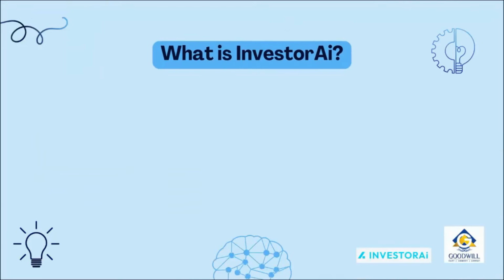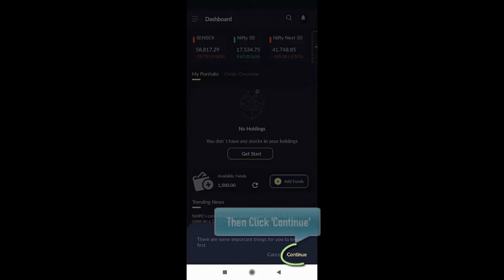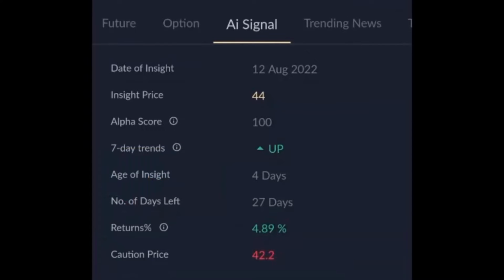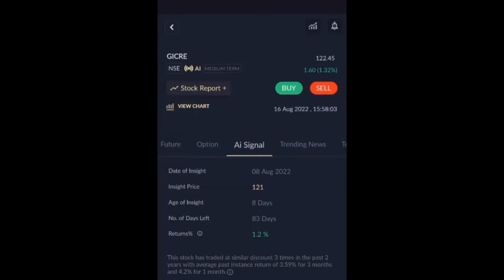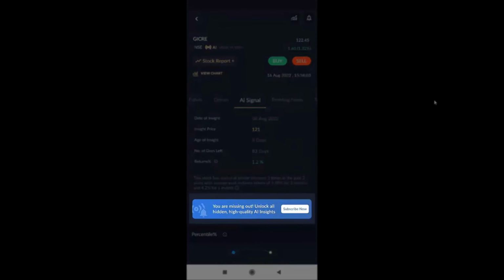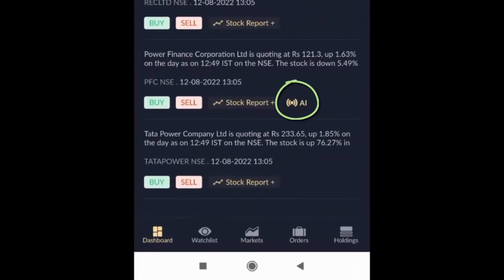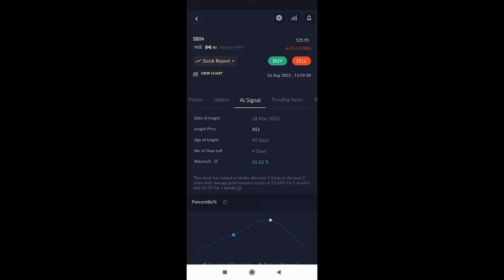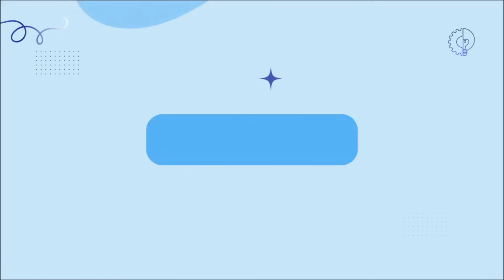Goodwill Presents InvestorAi in association with BridgeWeave! Your own AI Investment Analyst!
Check out the details of the newest feature in GIGA App developed in association with BridgeWeave that presents you with valuable insights regarding stocks that may move up in the Short or Medium Term. Say Hello to your Next Generation AI Investment Analyst! Watch for Details!

00:00 Introduction
00:10 What is InvestorAi
01:13 Demo of Freemium Version
02:13 Short Term Insight Parameters
03:14 Caution Price
03:38 Medium Term Insight Parameters
04:28 Pricing & Features
05:33 Paid Subscription Demo
05:58 How to Subscribe?
06:37 ALL Scrips with Insights Available
06:46 Insights Follow You
07:34 Stocks from Similar Industries
08:05 Frequently Asked Questions
09:44 Support Details
10:04 Disclaimer